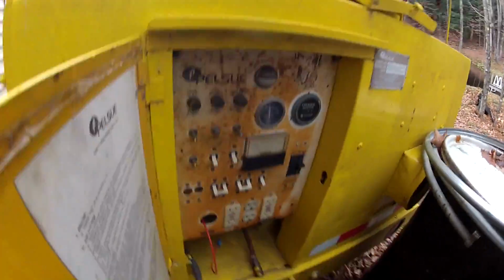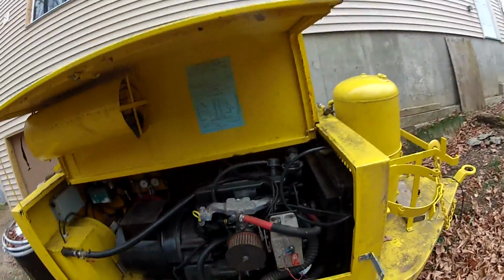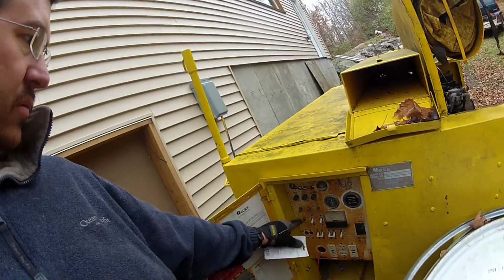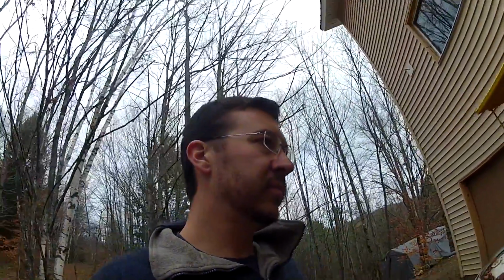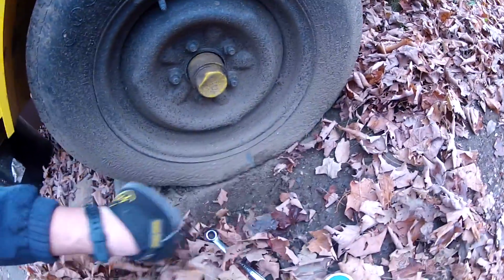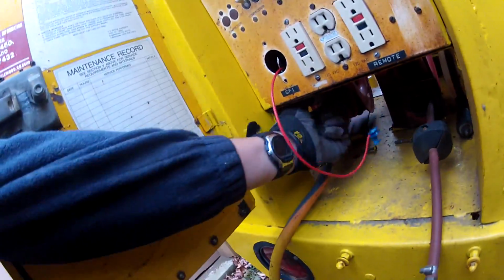2 - Fix the Pelsue Manhole Generator / Air Compressor